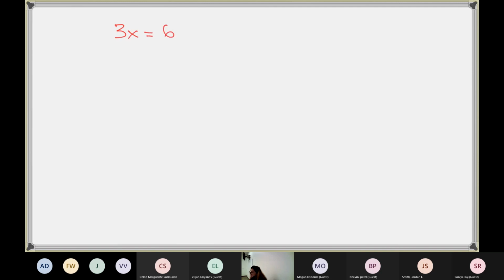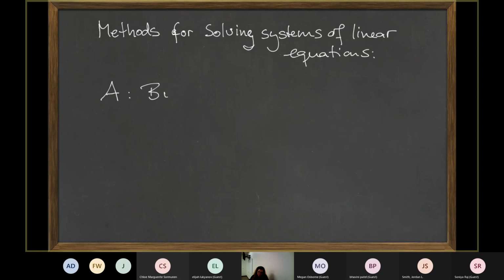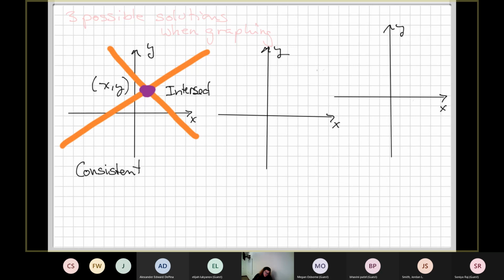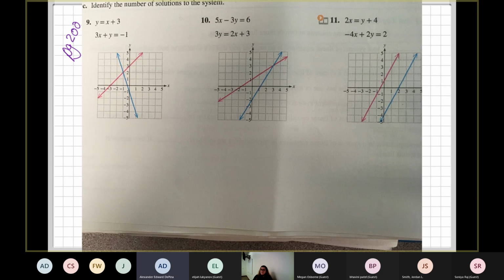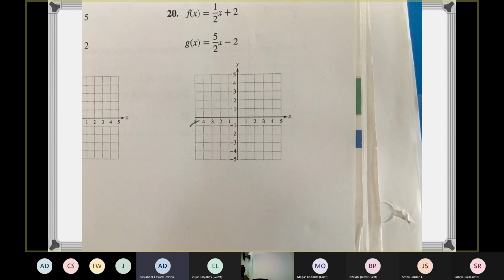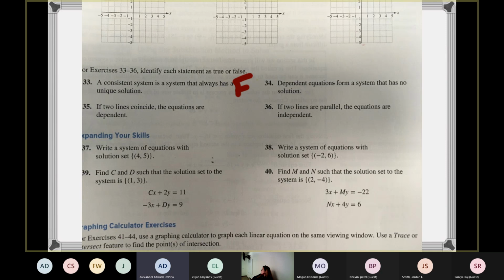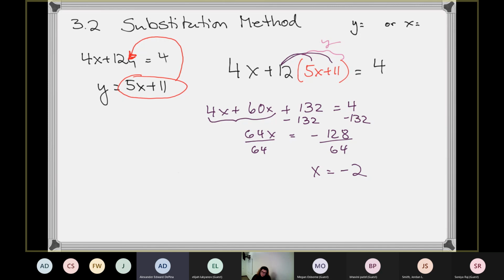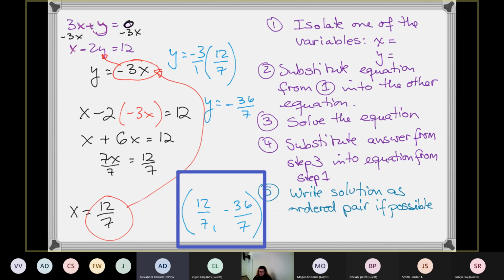Feb 28 Intermediate Algebra M W F Spring 22 Section 3.1 and 3.2